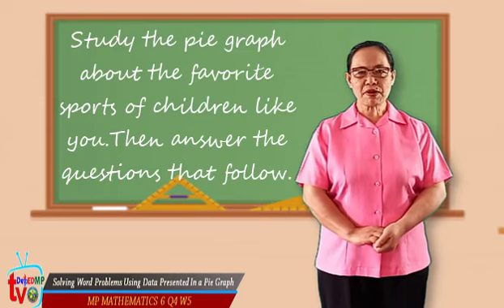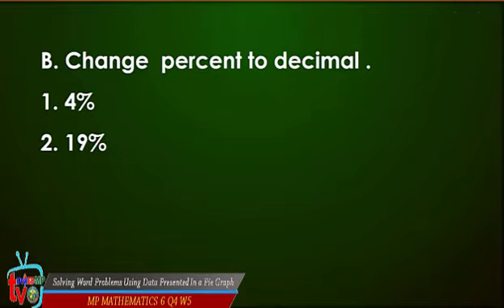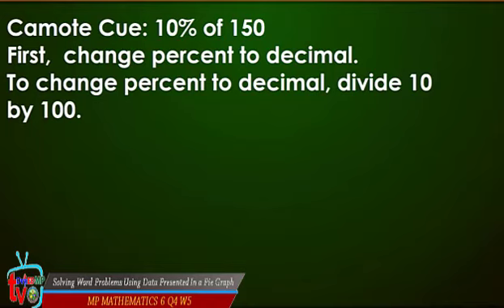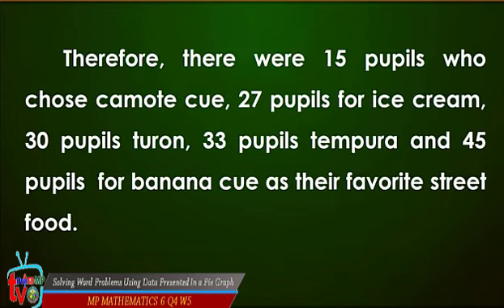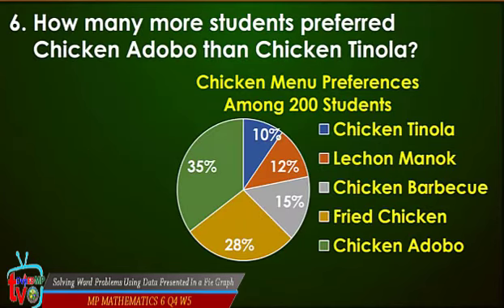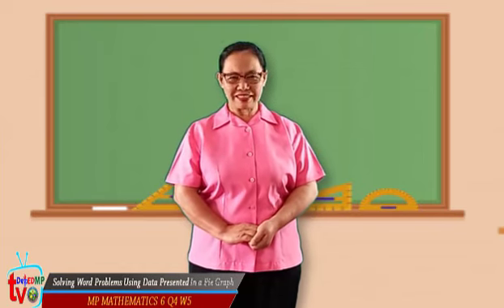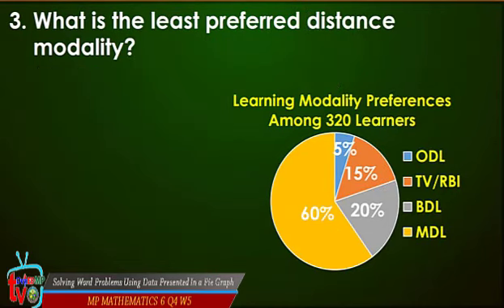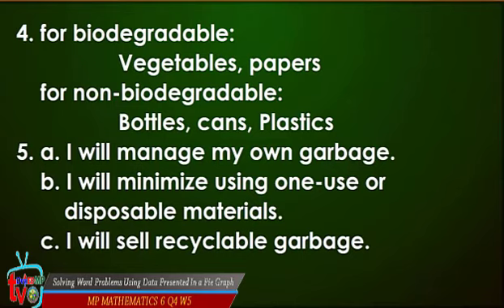MP Mathematics 6 Q4 W5 Solving Word Problems Using Data in a Pie Graph Estefania Y. Talango